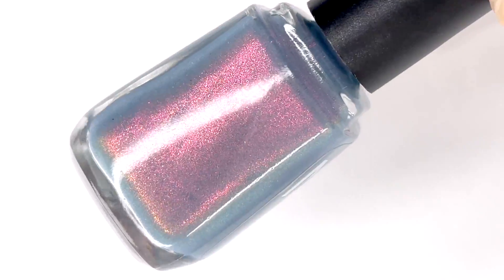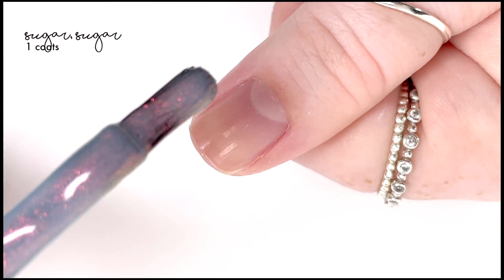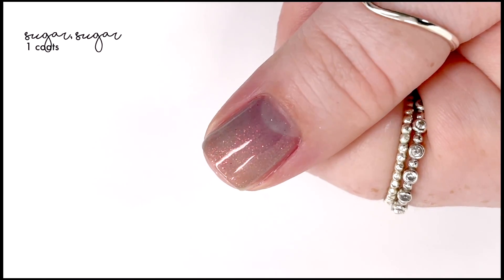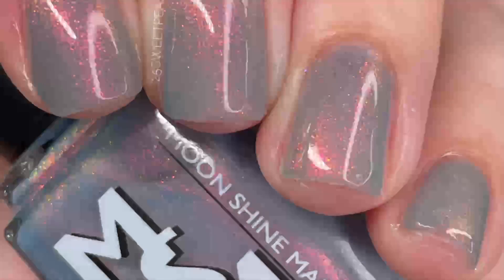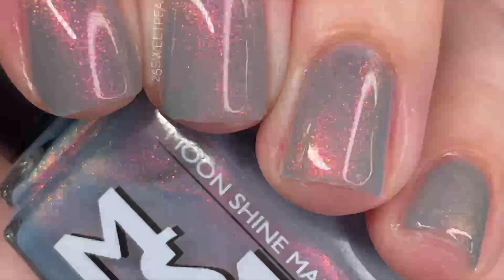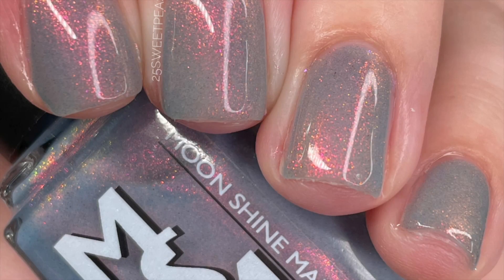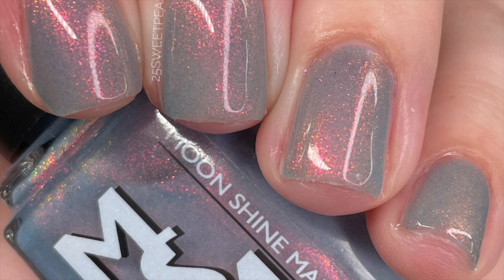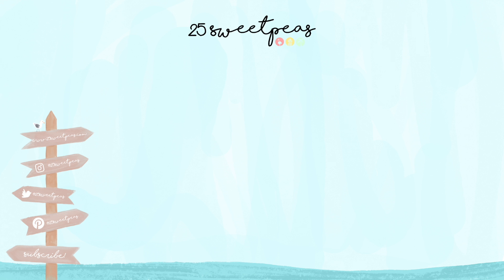Moon Shine Mani Project Dupe It August 2021 | 25 Sweetpeas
Launching on August 13th is the next polish in the Project Dupe It Collection. It will be $12 and is not limited edition

Sugar, Sugar is inspired by OPI Sugarplum Yum. This is a cloudy pale blue-grey with strong pink/red/copper/gold shimmer. The inspiration polish has a pearl-like duochrome shimmer but the multiple shimmers I've chosen in order to highlight the sunset shades of shimmer in the MSM polish are larger particle which does not replicate a pearl finish but does give a strong, beautiful shift through pink/red/copper/gold.

Sugar Sugar

Youtube Library